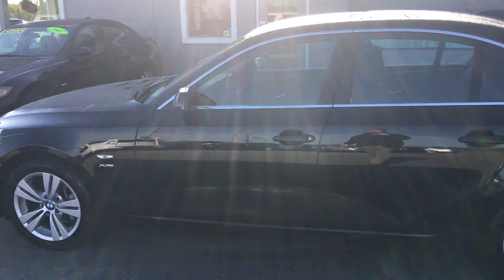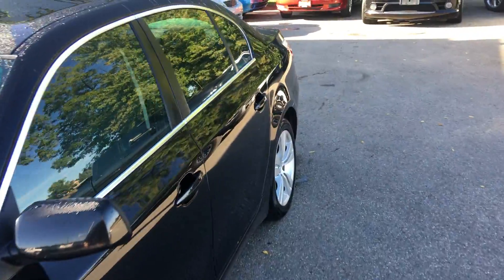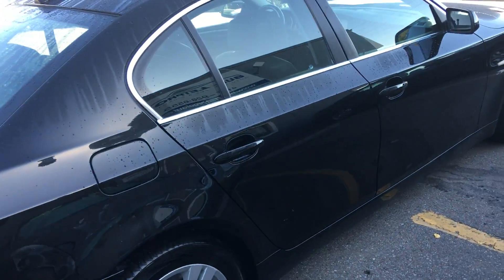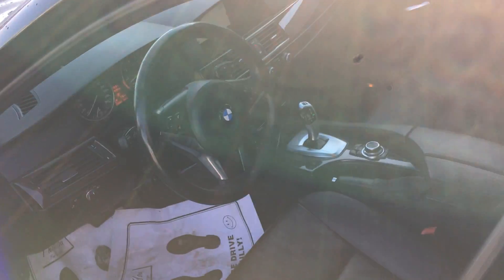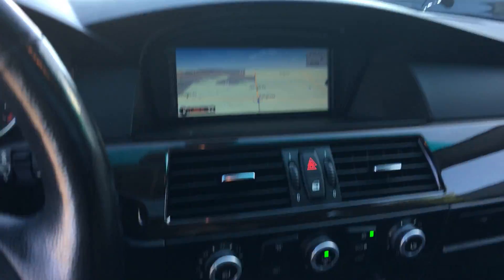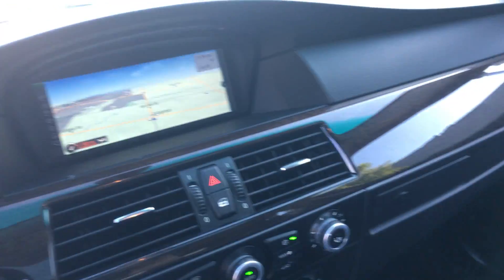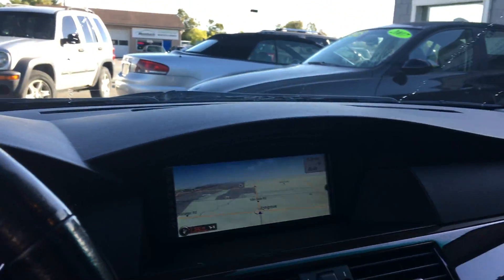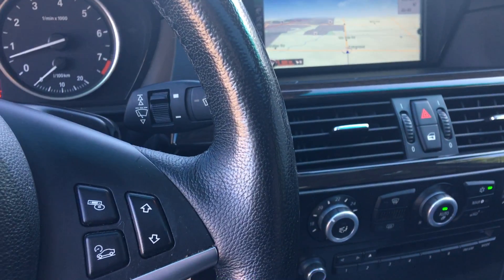2010 BMW 528XI